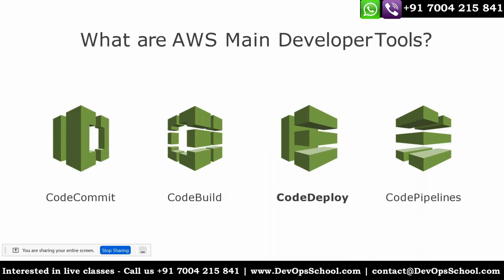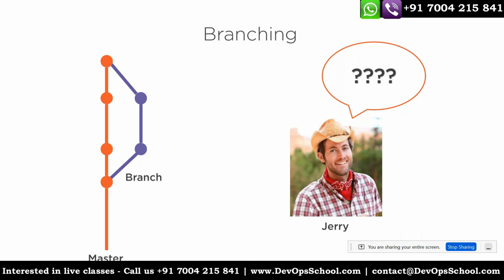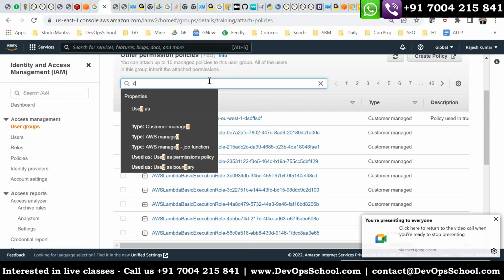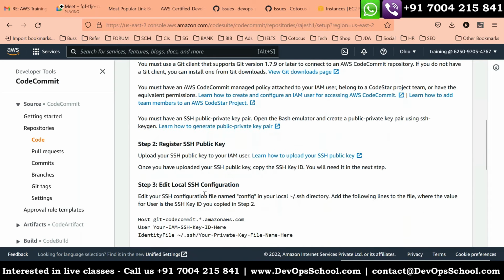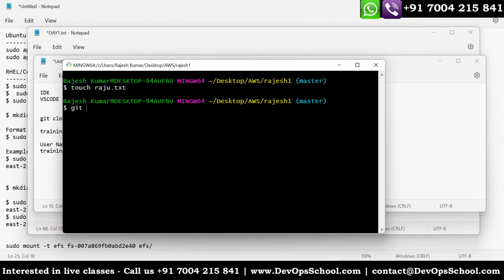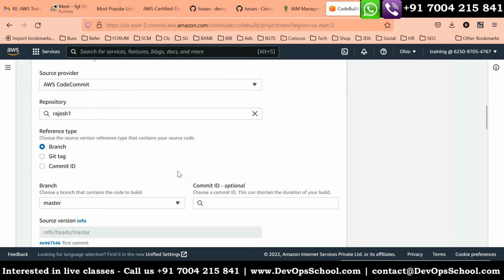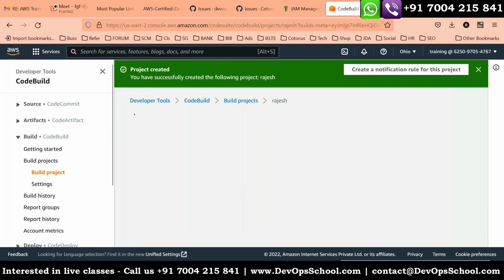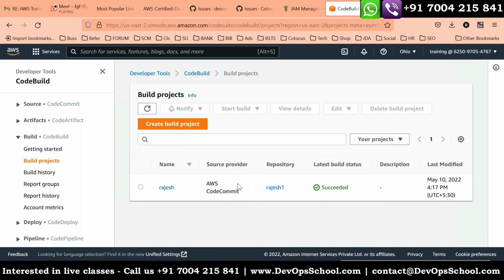What is AWS Certified Associate | AWS Certified Developer Associate Tutorials 2022 - Part 14